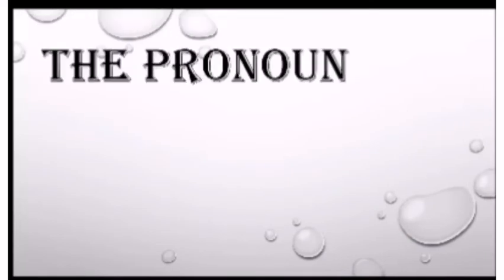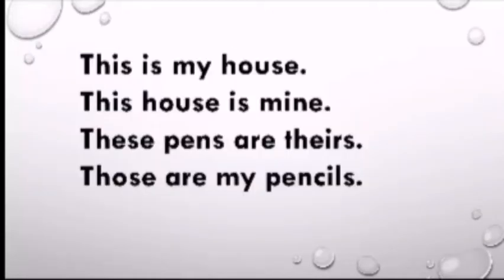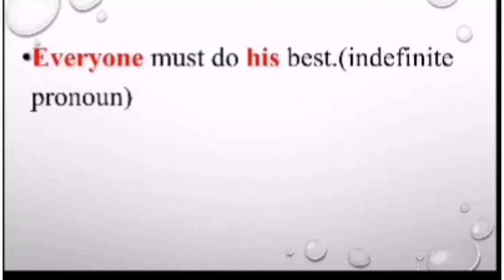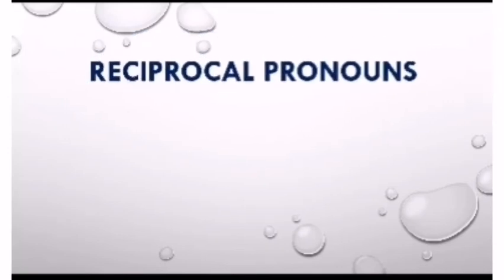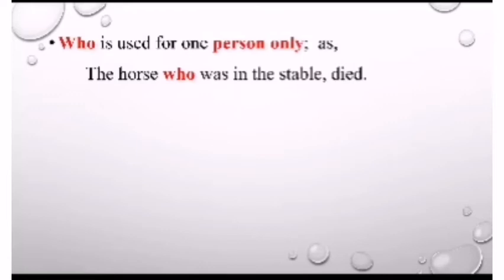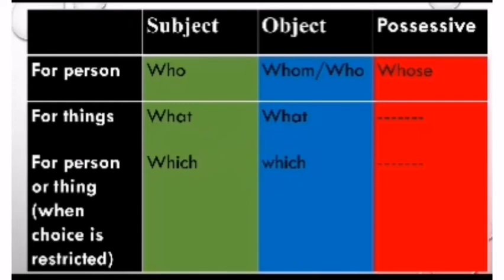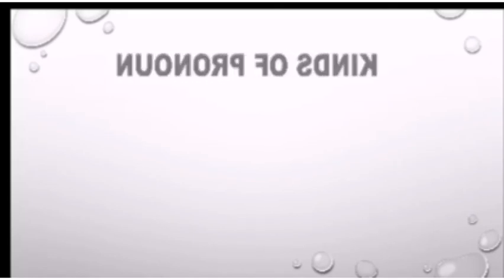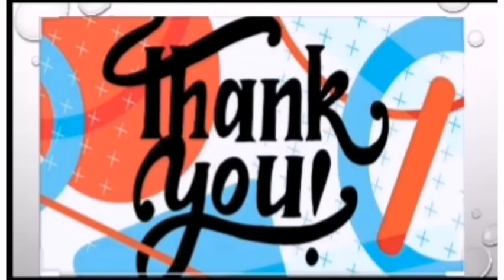11th - English Grammar 05.05.2020 - Pronoun part-2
English Grammar, parts of speech, pronoun and its kinds